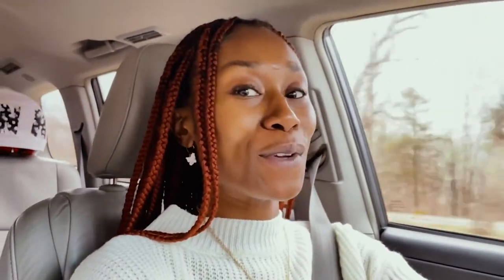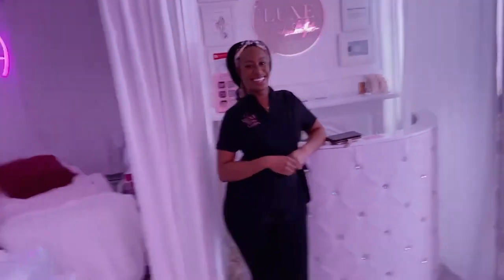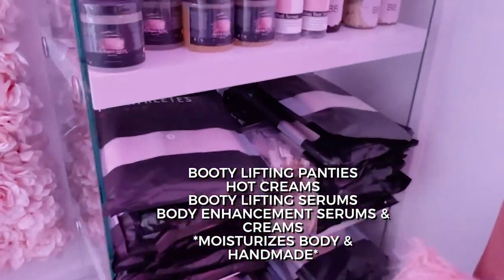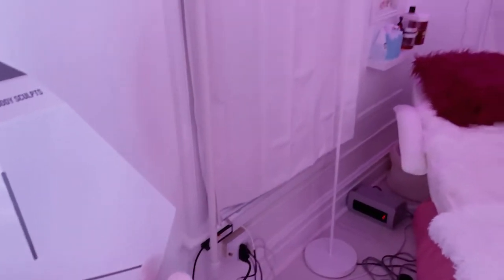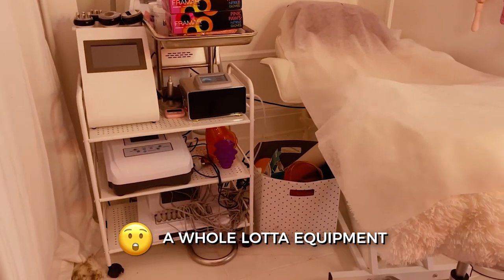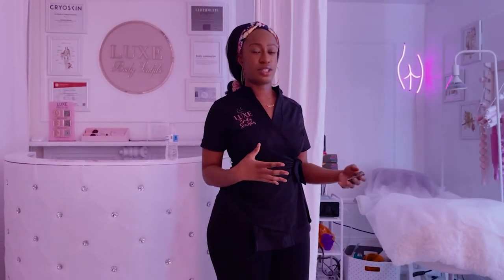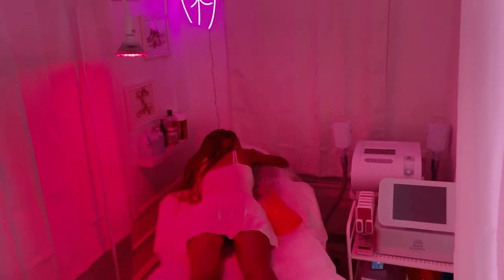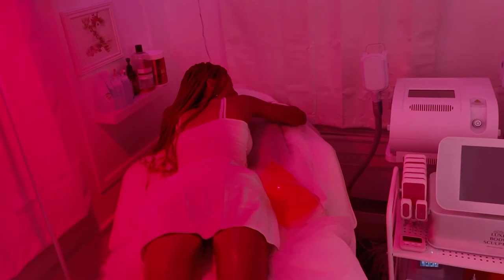VLOG..... GETTING BUTT DONE FOR THE FIRST TIME | BUTT CUPPING | WOOD THERAPY TOOLS (vlog 5)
hey hey ya'll, welcome back!! I want to take ya'll on new experience with me to get a body sculpting session. I didn't know what to expect since I've never tried body sculpting before and barely know of these services, but I'm glad I went. Not only was the service lovely, but it was an informational session too. Ohh, did I mention this is a BLACK OWNED BUSINESS! Yessss👏🏾 I hope ya'll enjoy the video and don't be shy to stop by Luxe Body Sculpts in store or on ig @luxebodysculpts

SOCIAL
MAIN PAGE - @MOMOSBIZARREADVENTURE_
MODEL PAGE - @NNEMOMASTUDIO